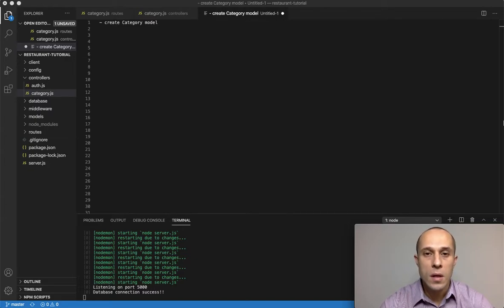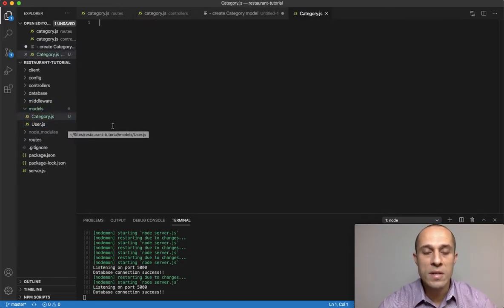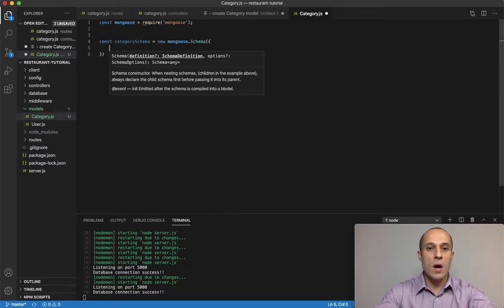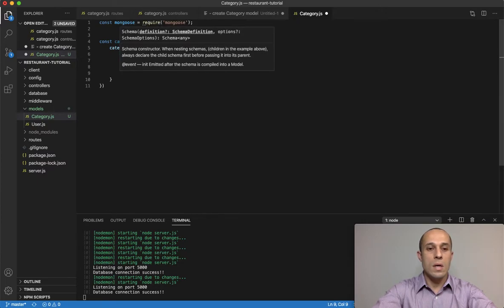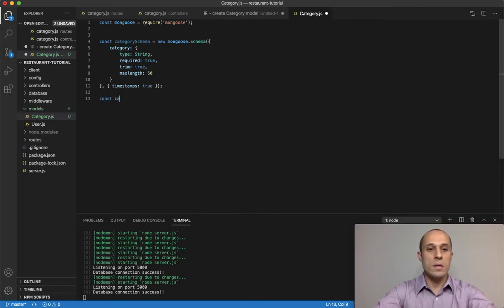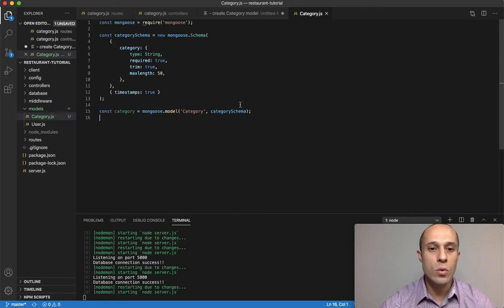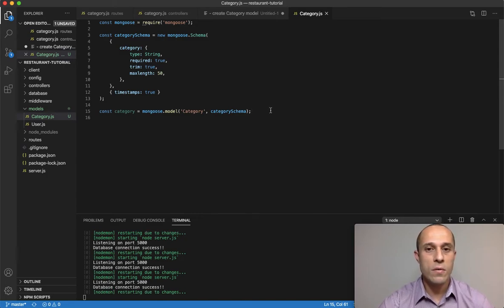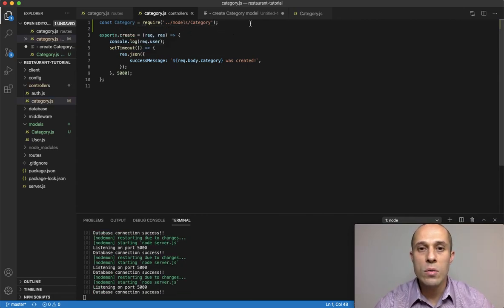[34] Create Category (part 4) - Ecommerce Tutorial using MERN Stack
In this tutorial I continue the process of creating a new Category by creating a Category model using mongoose.